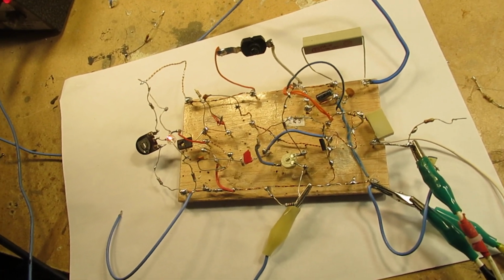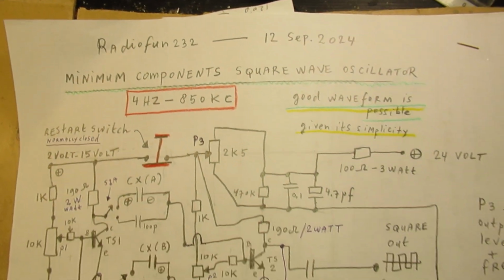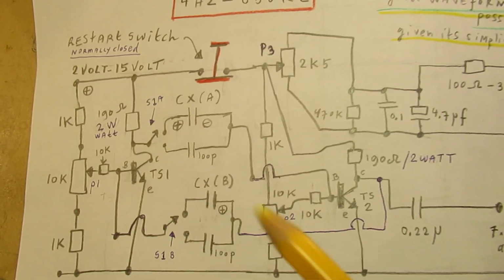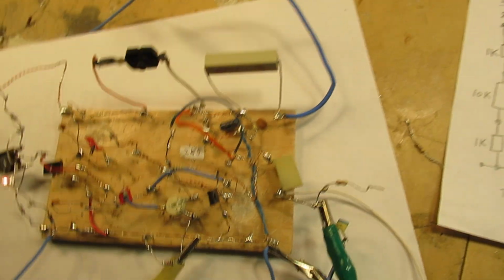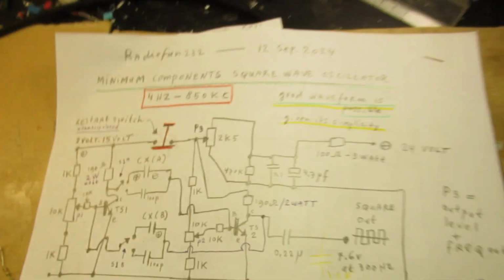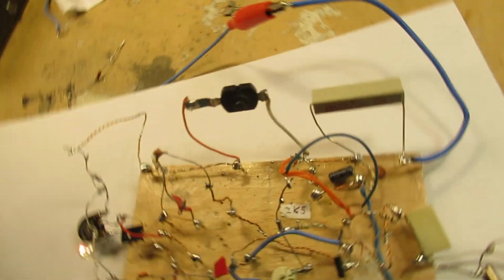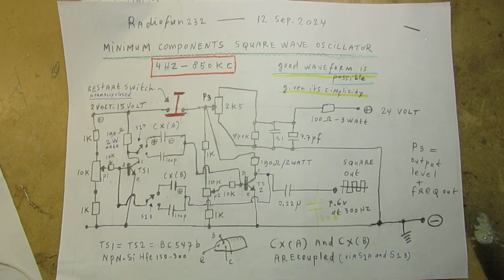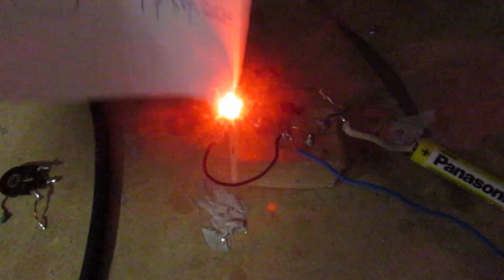Can the 2 trans. MUVIB at max 600 KC get higher? First exp + bonus showing a depleted batt LED light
Please read the description first. There are links to other (earlier published) schematics. First circuit (13 sept.2024) is here:

That circuit worked OK, without any issues, up to say 700 KC. But I wanted to get “more” out of it.

Please read the final lines in this textbox (update 20 sept. 2024).

This video, now, 17 sept 2024, is about that. I also show a “bonus” circuit: a 1.5 Volt (could be depleted) battery of 1.5 Volts that drives a Red (perhaps even a white)  LED. Tested with a depleted 1.5 Battery, works 3 days with a red LED.  So burn such a battery down to its absolute depletion.

The first MUVIB circuit worked Perfect, this now 17 sept 2024 is only a demo  about second experiments, trying to do a deep dive into its properties, especially when the caps that do the job are less than 100 pF. Ans using a BD 139, NPN-Si, Hfe = 100-180.

Can it work that way?  These first experiments only show the first (say unreliable) results with that 2 x 33 pF cap.

The BC 547 b is (in fact) a kind of universal NPN Silicon transistor with a Hfe (Bèta) of 300 or so. Every NPN transistor with the same properties can do (thus) this job.

Though I have to say that the BC 547 b is a kind of “success number”, invented (say) 30 years ago by Philips, now copied over and over in many semiconductor factories, especially in China.

That also gives a certain “risk” when applying such a Chinese BC 547 b in an electronic circuit, though I have to say: “anyway”.

In this demo I used 2 x a BD 139 (NPN, medium power Si-transistor,say 3 Watt effective, Hfe=100-180). I also bridged the output with a 10 N (=0.01 uF) non polar cap, that “smoothed” the kind of squarewaves out, giving it a kind of proper sine wave. But only with precise settings of the supply voltage (4-18 V) and the 2 potentiometers of 10 K (…..). Part of the experiment…..

To the first potm. in the circuit I added a 200 Ohm resistor, from its (-) electrode to ground (-), minus. Has to do with the setting to a low Ohms value to make the circuit oscillate more easily.

In the text of that vid. you find a link to a circuit with which you can “always” start a MUVIB, say under low electronic conditions. Via a relay, that gives a “pulse” to the base of the first transistor (there are 2 in that circuit), so it is “shocked” into oscillation.

Also a “BONUS”: how you can make a small LED lantern (with a high light-output, RED LED or even White LED) with the help of a YX 8018 chip (costs approx. 50 cents or so) and a 1.5 Volt battery.

That circuit is (in fact) a joule thief circuit, of which there are hundreds of it on YouTube and the www. Anyway: that YX 8018 Chip is very interesting, and I made more video’s + schematics about it.

Inductance = 470 uH (Micro Henry) works good here

My books about electronics & analog radio technology are available via the website of "LULU”, search for author “Ko Tilman” there. I keep all my YT videos constant actual, so the original video’s with the most recent information are always on YouTube.

Search there, and avoid my circuits that are republished, re-arranged, re-edited on other websites, giving not probable re-wiring, etc. Some persons try to find gold via my circuits. I take distance from all these fake claims. I cannot help that these things happen. Upload 17 september 2024.

New experiment (20 sep 2024): output volume control potm. must be 10 K (tested). With 2 aluminum toll trimmers (3 pF-50 pF) you can go to (say) 2 MC, though the waveform changes into a sine wave. Very good waveforms with these old school (1950's) aluminum toll trimmers, waveform is much better compared to (say) other types of caps, ceramic or whatever, made for 10 pF-50 pF.